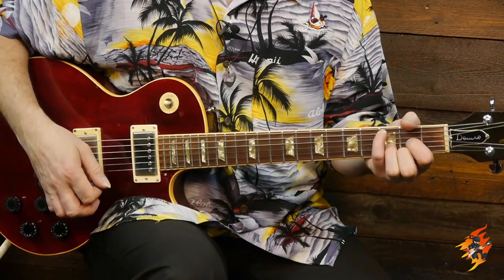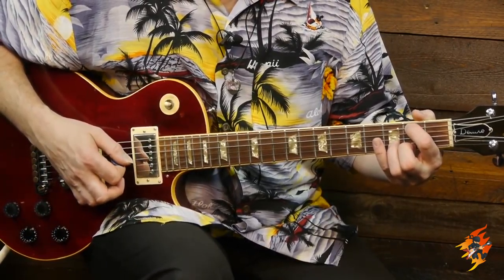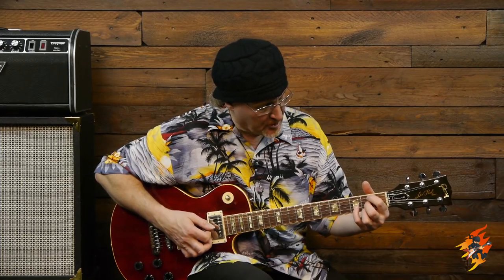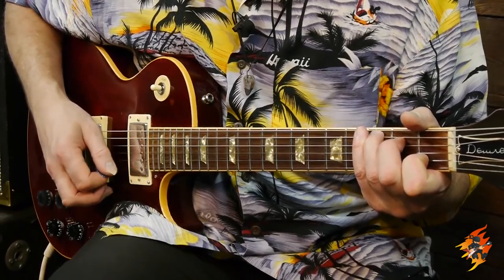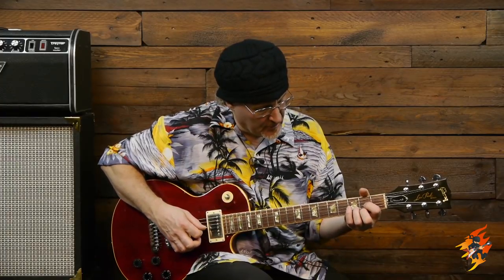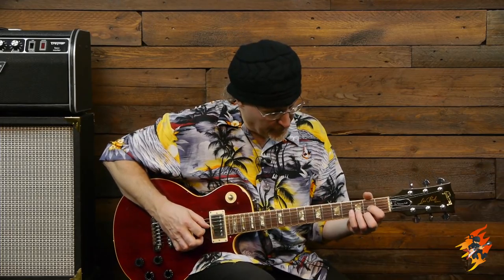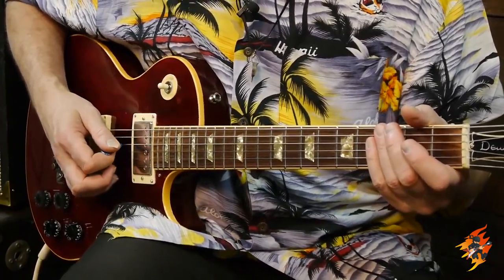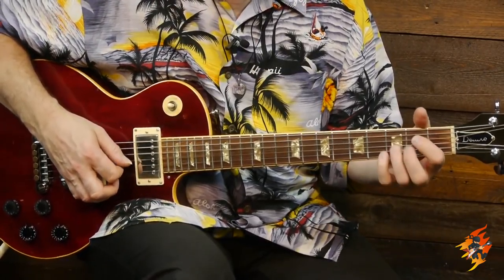Slash Chords in D Major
In this lesson we're going to look at slash chords - guitar chords that use a different bass note than their root note. We'll also look at a couple of chord progressions that use these and learn how to play them!

Come visit RiffNinja.com to see the full selection of guitar courses we have available.